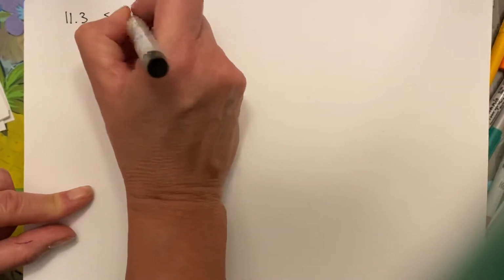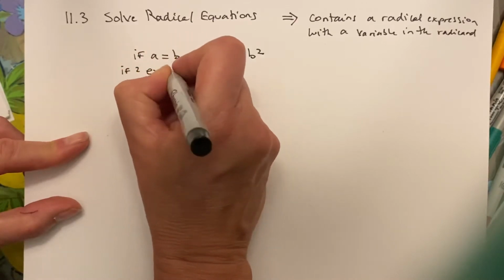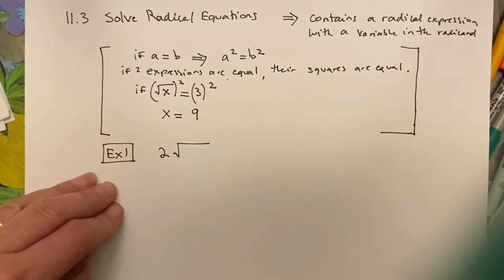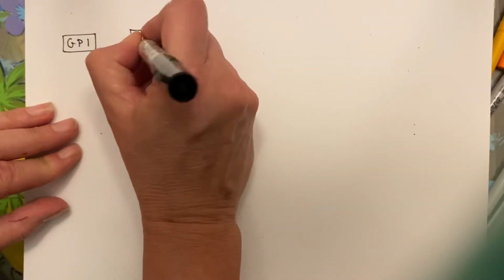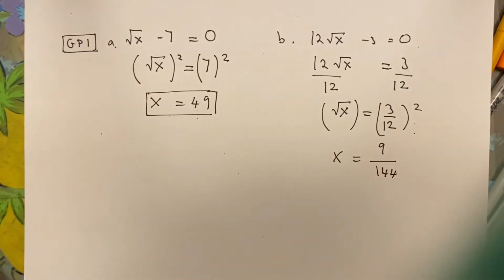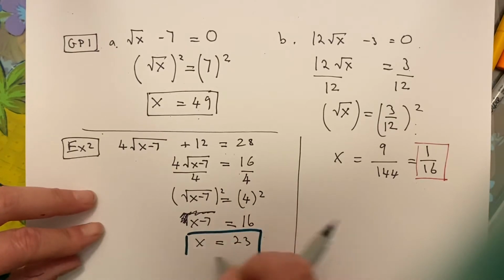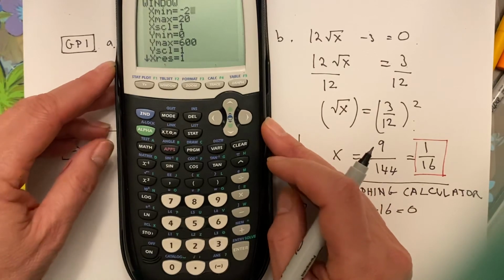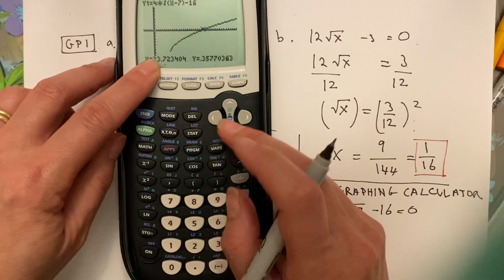11.3(1) Solve Radical Equations